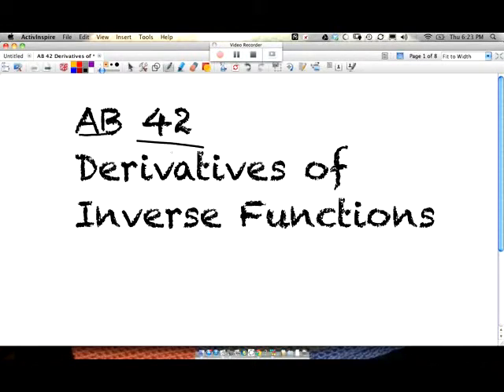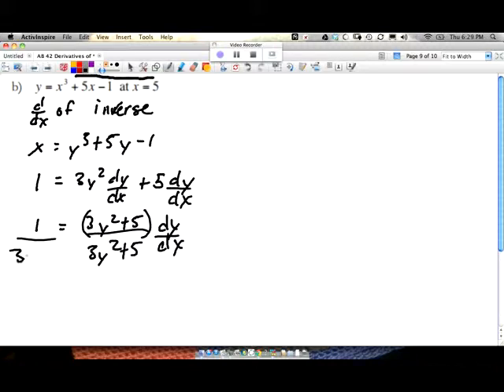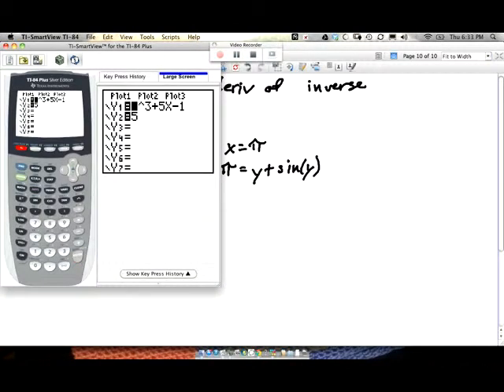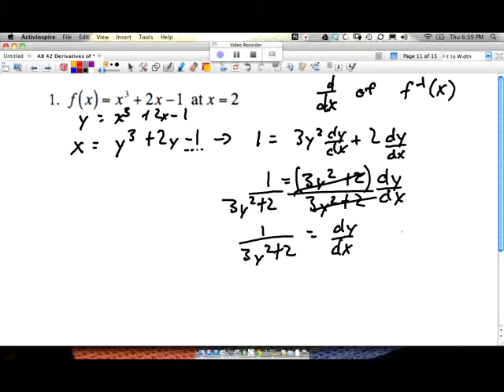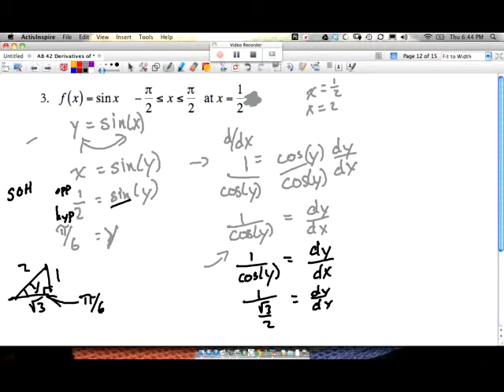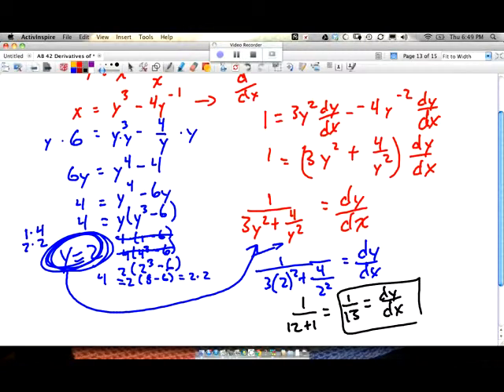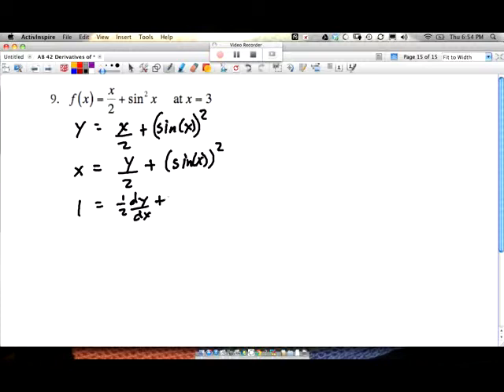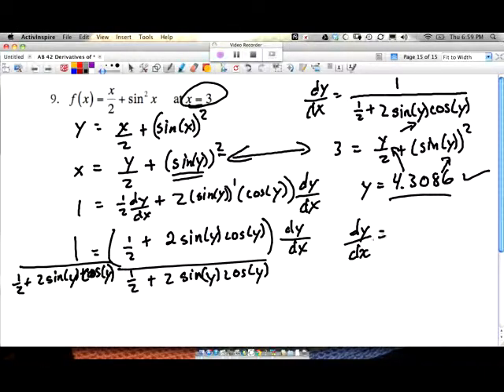AB 42 Derivatives of Inverse Functions